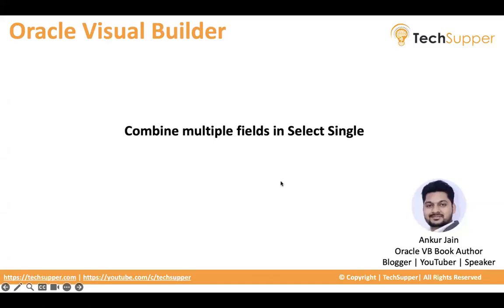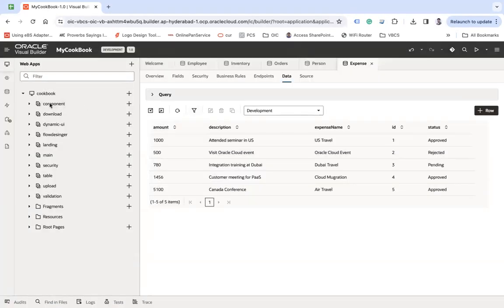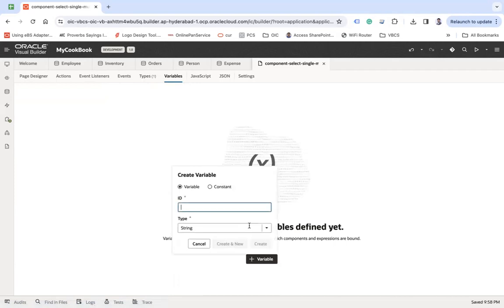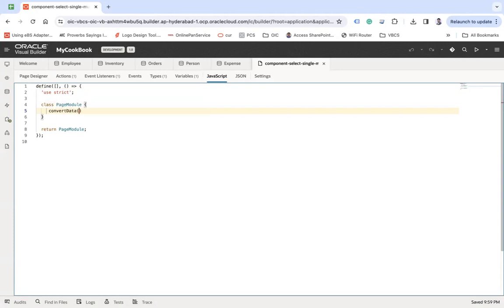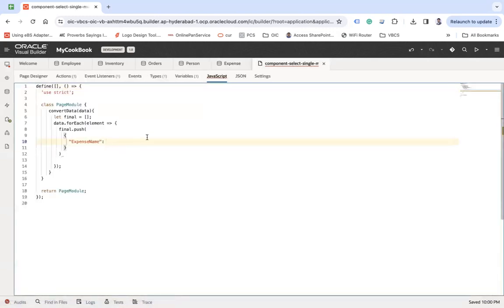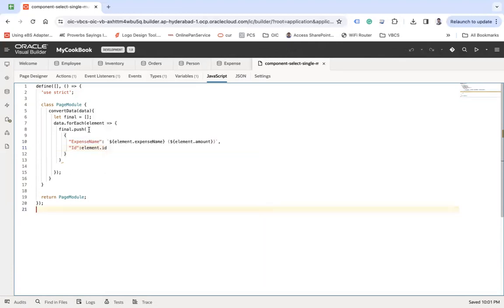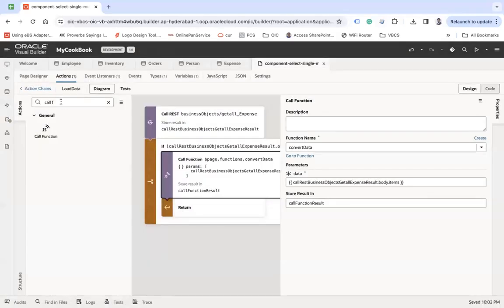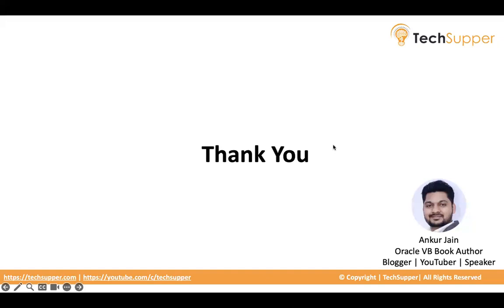Combine multiple fields into Single for LOV in Oracle Visual Builder | Oracle VBCS | OIC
Combine multiple fields into a Single for LOV in Oracle Visual Builder

Look at this video to learn how to combine multiple fields into a single value and show it as a List of Values in Oracle Visual Builder